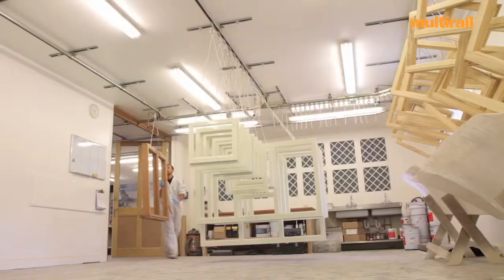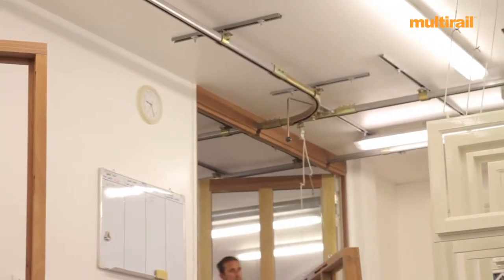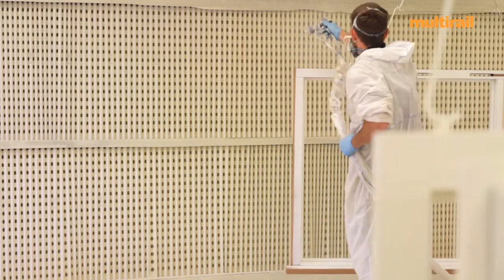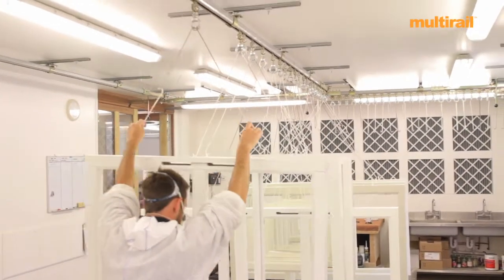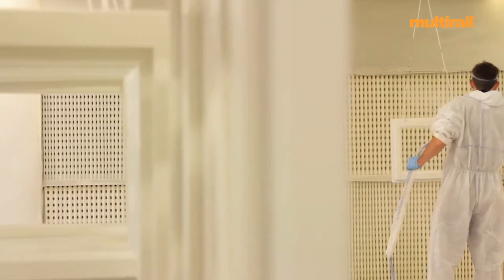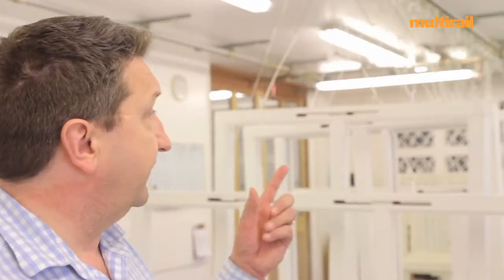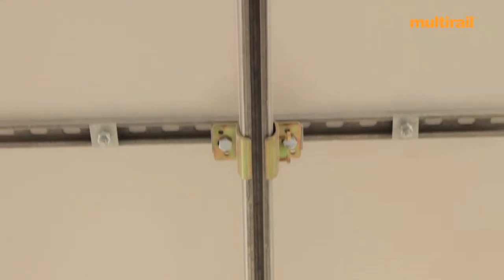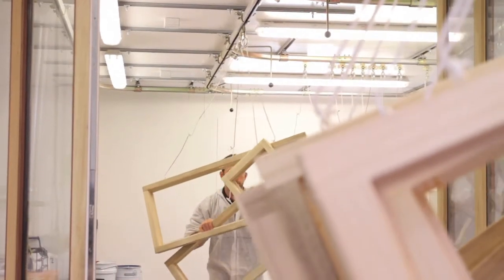Multirail - Sliding Rail Systems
SmashedApple produce this video for Quest Hardware to show the versatility of the Multirail overhead sliding rail system. Filming on location at Premier Manufacturing, a big thank you to all involved especially Patrick Green for providing such a great customer testimonial. For Quest contact and to learn more about Premier Manufacturing UK